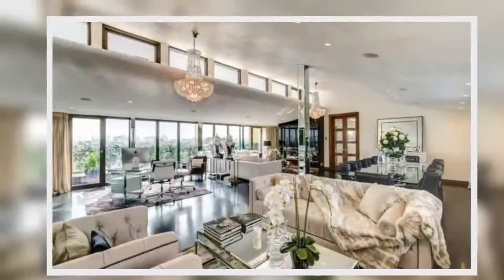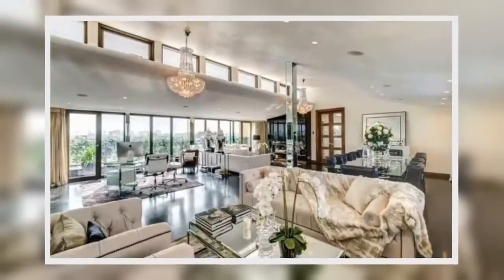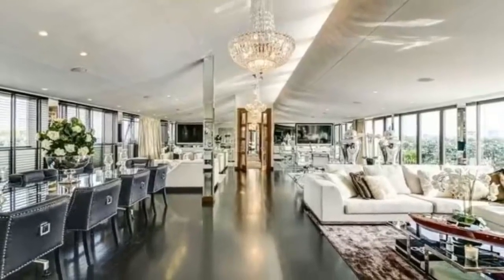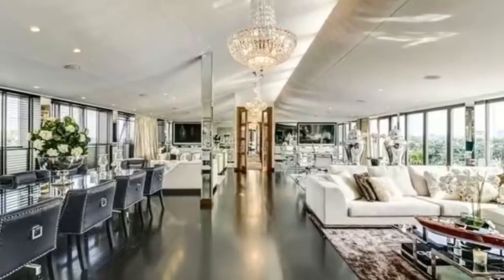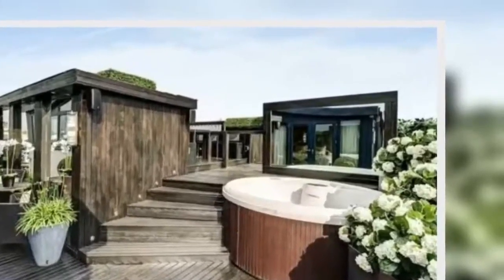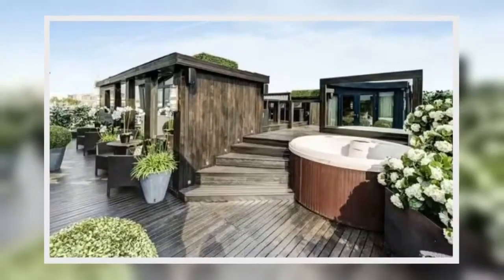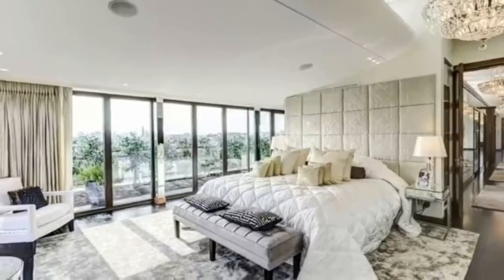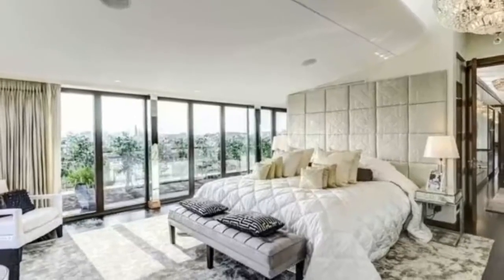Hugh Grant’s former £7.25million Kensington penthouse back on the market - see inside【News】